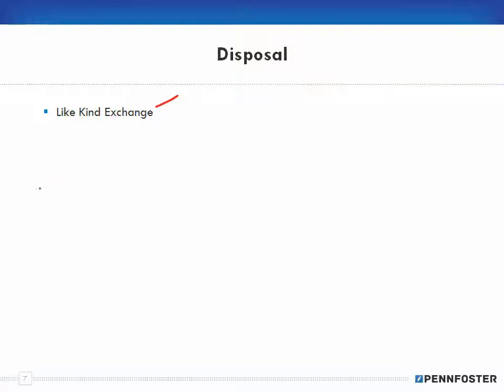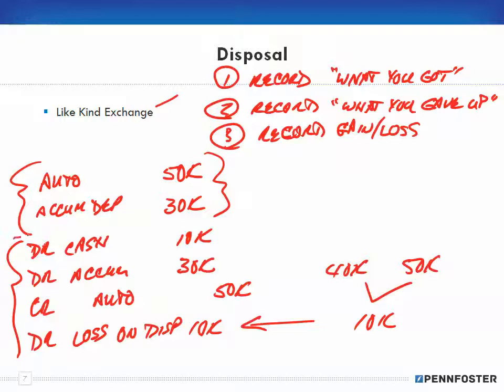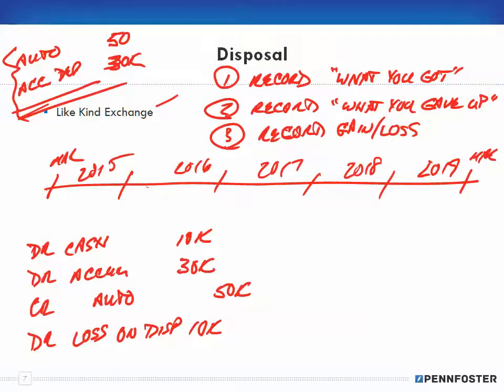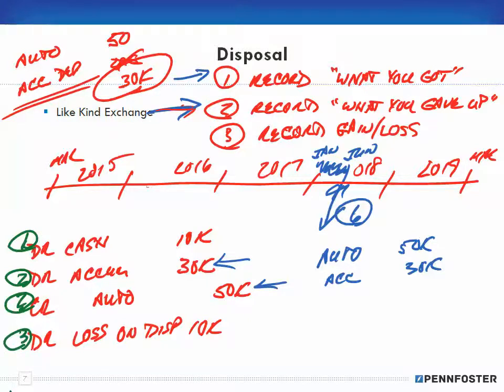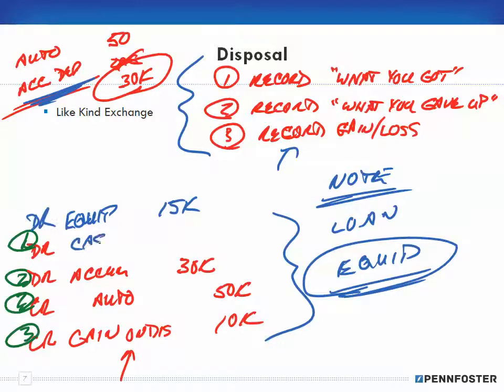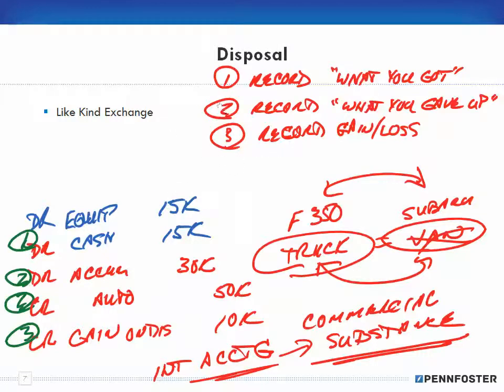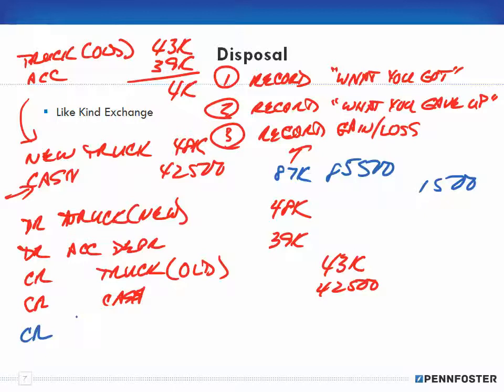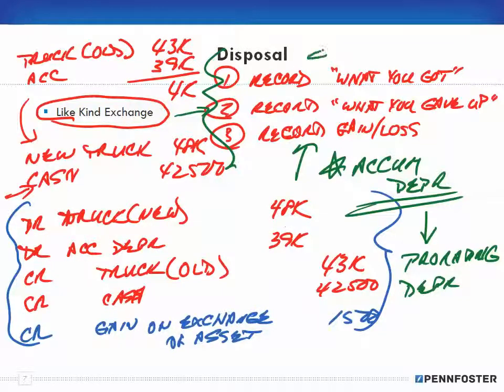Financial Accounting Ch 8 Long Term and Other Assets Disposal